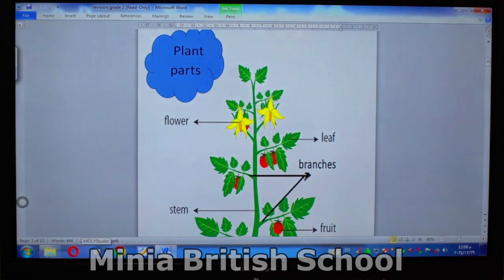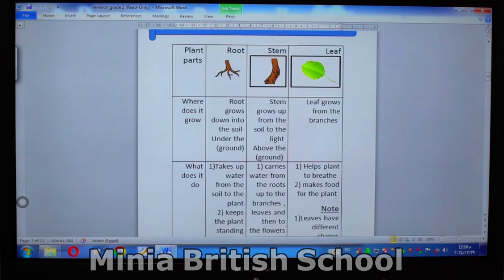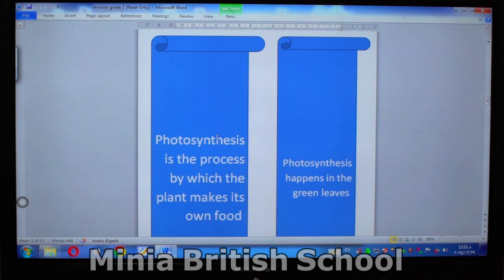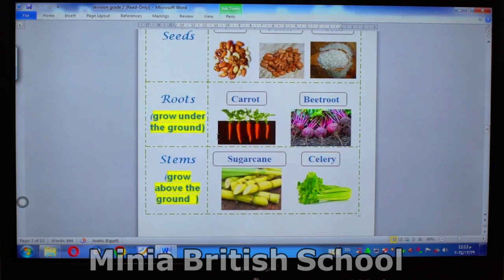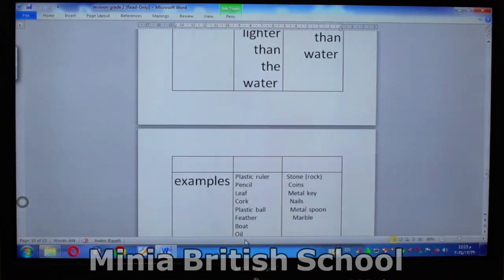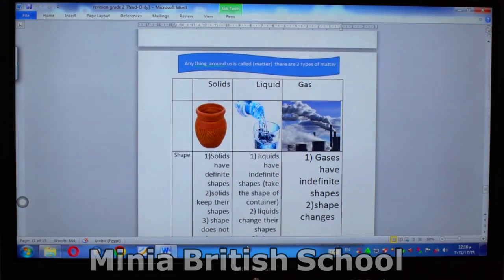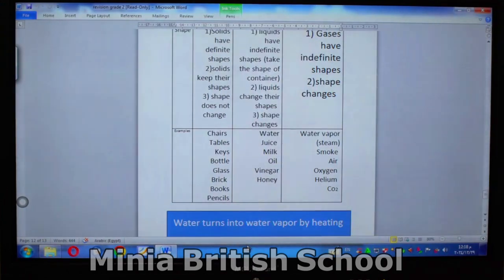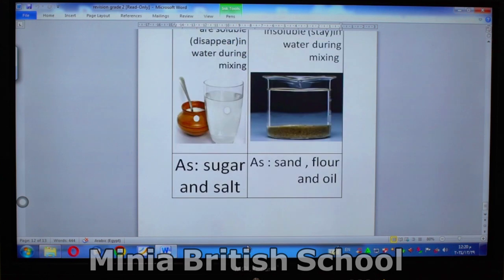المراجعه النهائية علوم - الصف الثاني الابتدائي